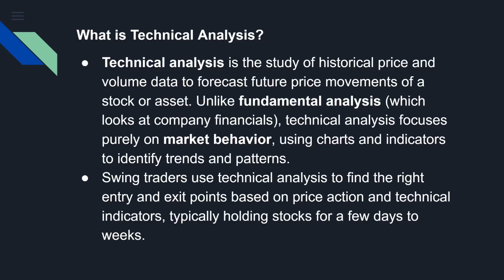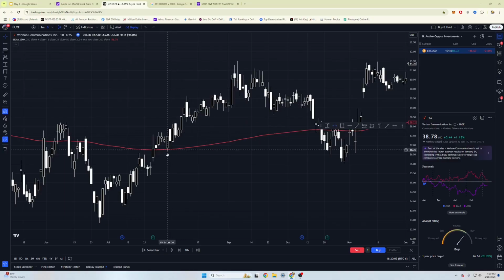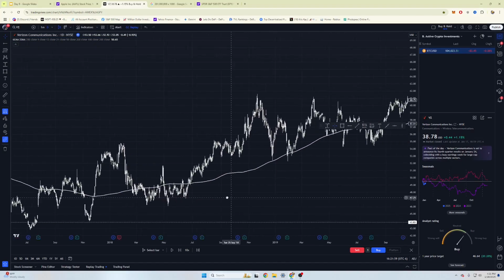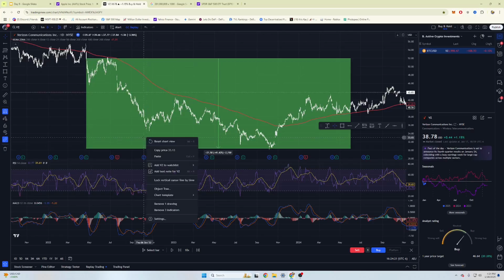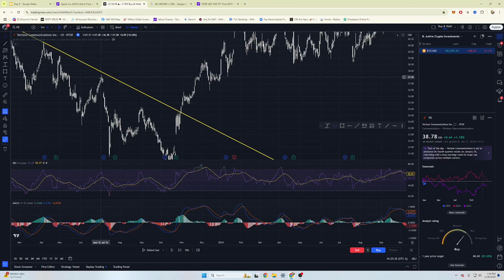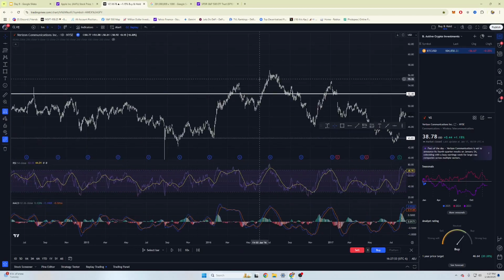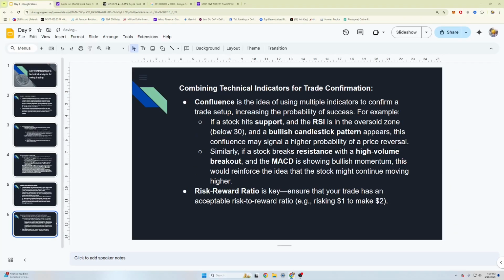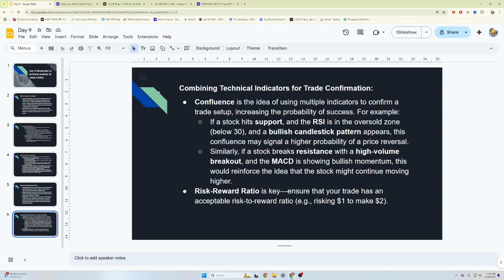Introduction To Technical Analysis For Swing Trading | Day 9